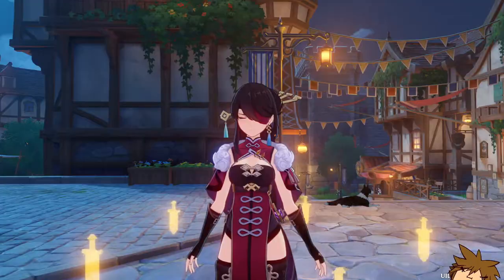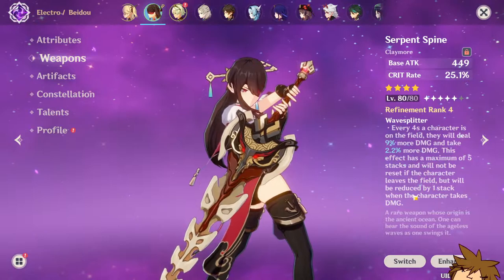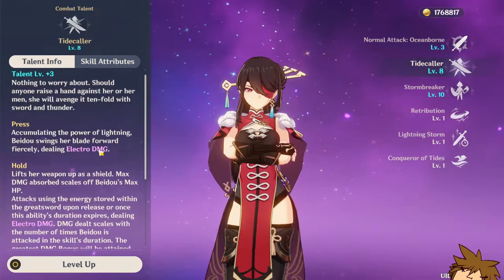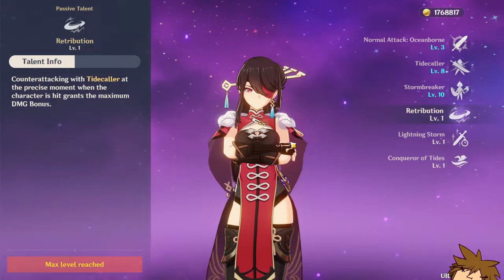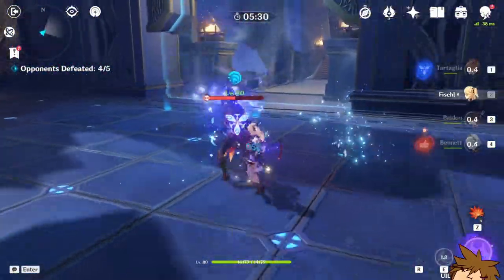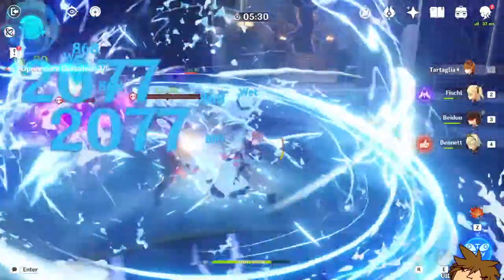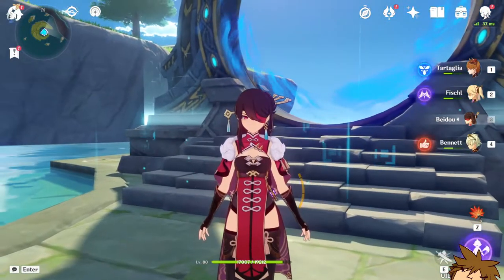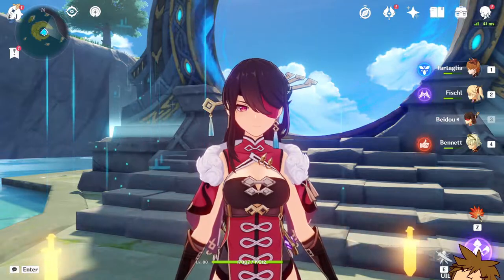BEIDOU IS OVERPOWERED!! Beidou Showcase and Test! - Genshin Impact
Beidou is one of Genshin Impact's First characters and it SHOWS! She is superb both on and off the field, can be easily built by both F2P and light spenders! But HOW good is Beidou exactly?
BEIDOU IS OVERPOWERED!! Beidou Showcase and Guide - Genshin Impact